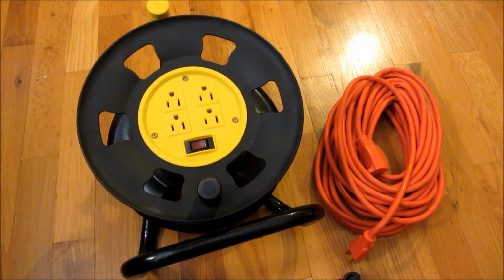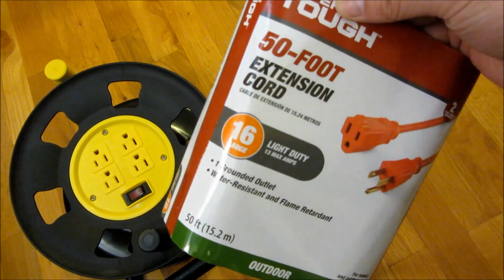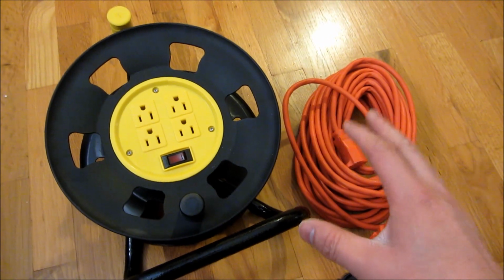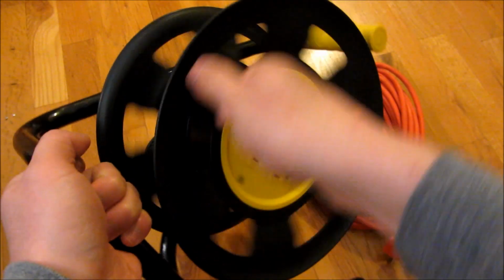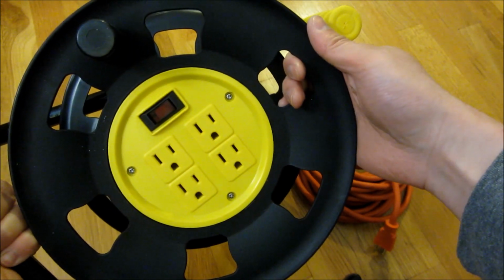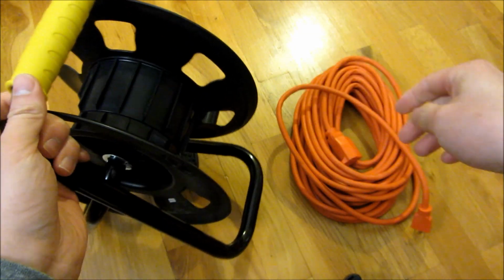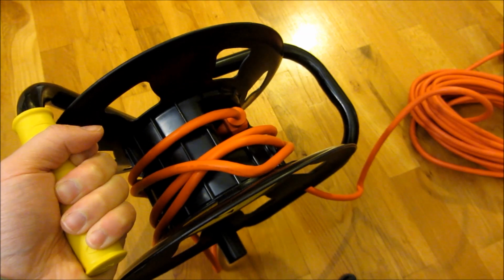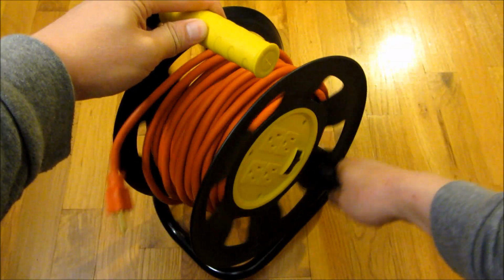Designers Edge E230 Extension Cord Storage Reel | Model E-230 | Multi-Outlet Adapter, Black/Yellow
Designers Edge Reel Only

Designers Edge E230 Extension Cord Storage Reel, Multi-Outlet Adapter, Black/Yellow